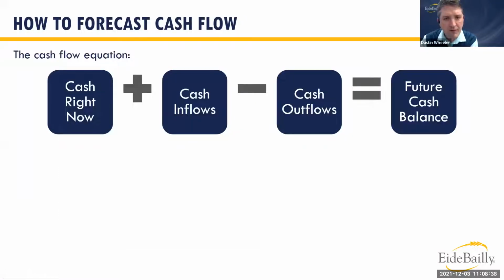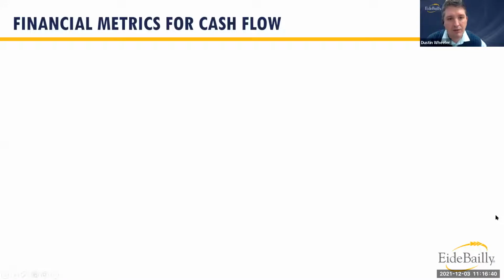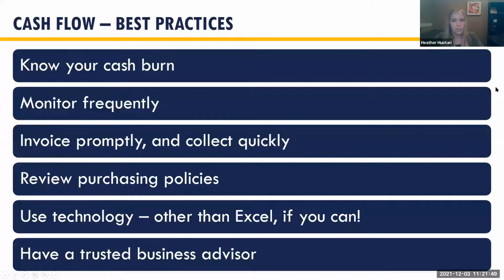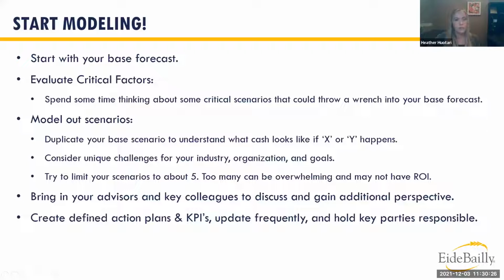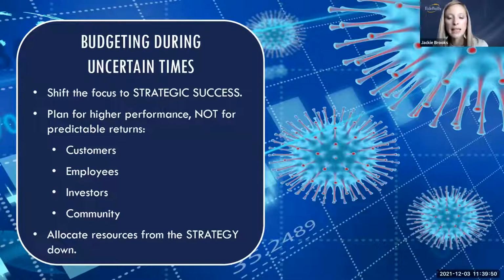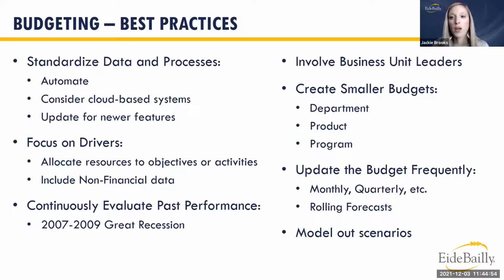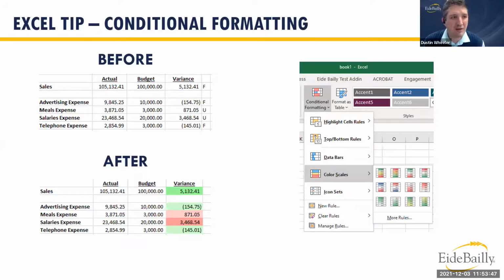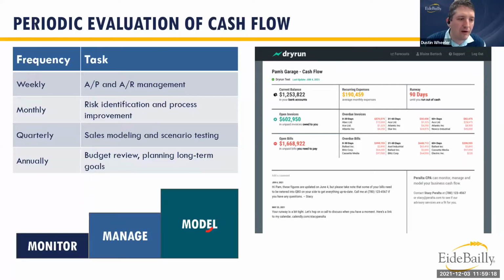Inspired Perspectives | Budgeting and Cash Flow Strategies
Creating a budget for your business is important, but even more important is doing it correctly. It’s no surprise that the unforeseen events of 2020 likely had an impact on your business, which makes budgeting for next year even more critical. Join us for a webinar discussing best practices for budgeting and cash flow forecasting.

Learning Objectives:

- Identify best practices for budgeting and cash flow forecasting.
- Define cash flow versus profit.
- Review examples of how to calculate cash flow.